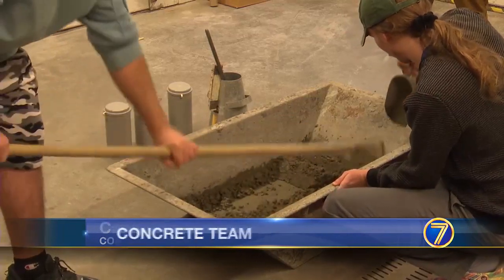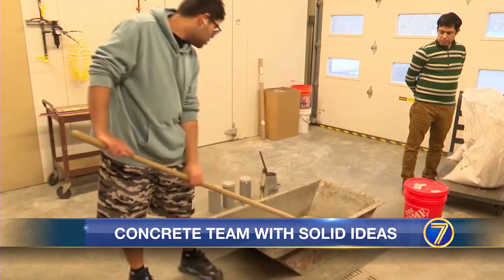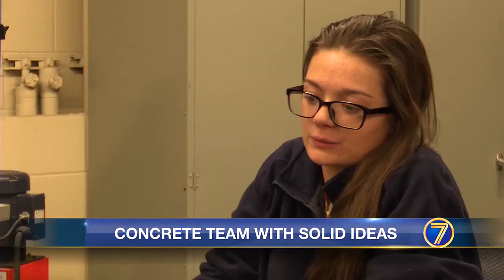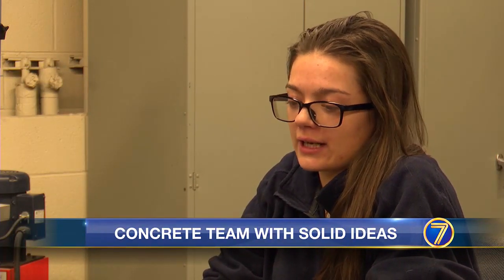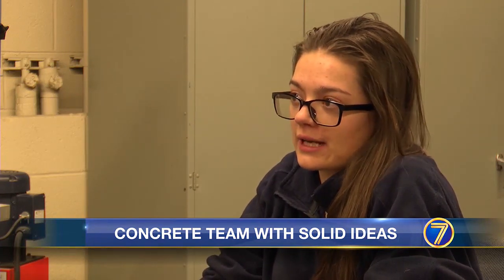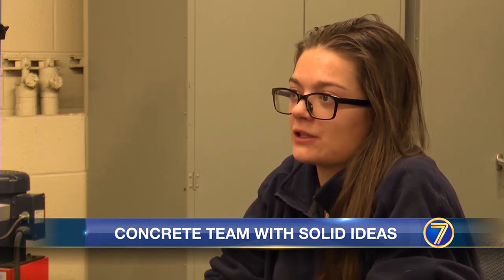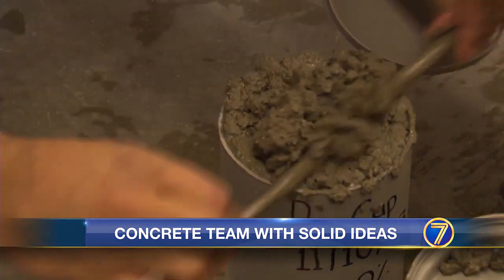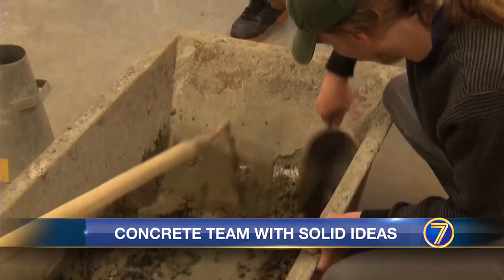Who goes to college to watch concrete dry? These students do